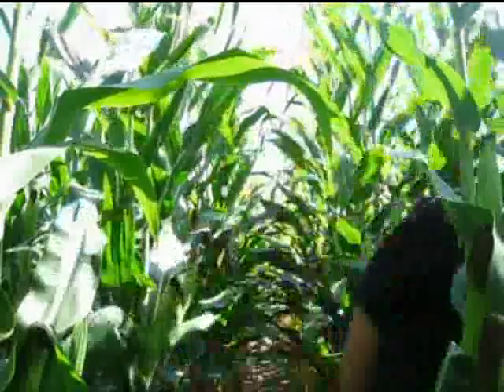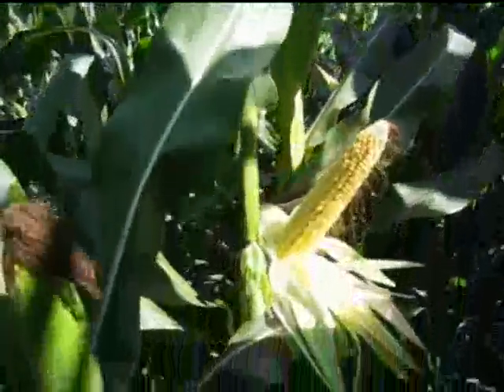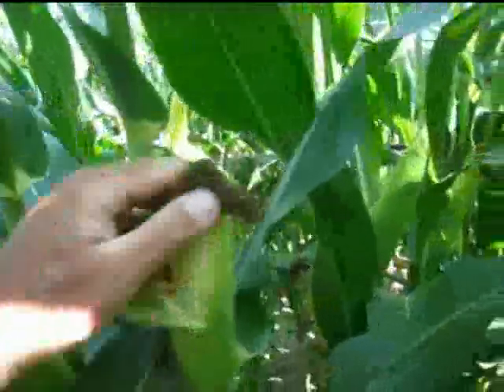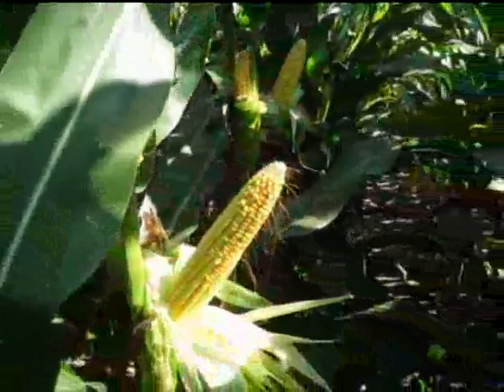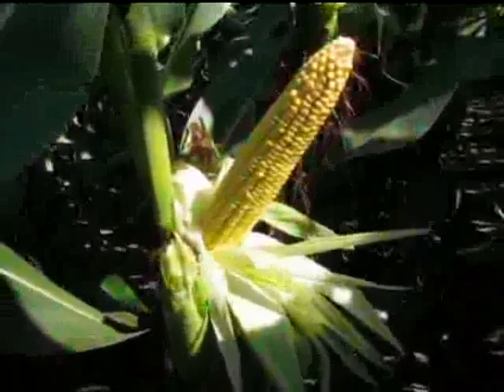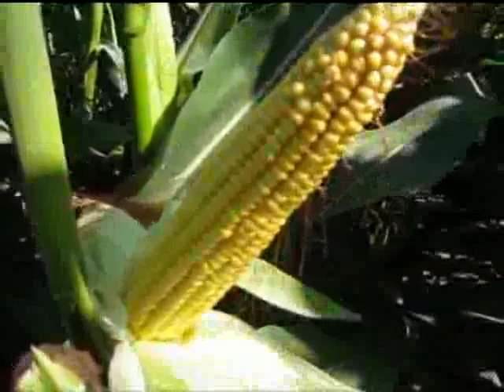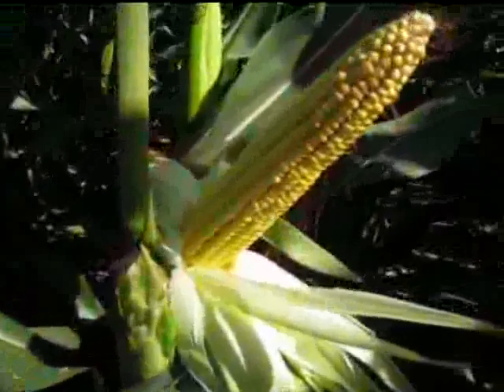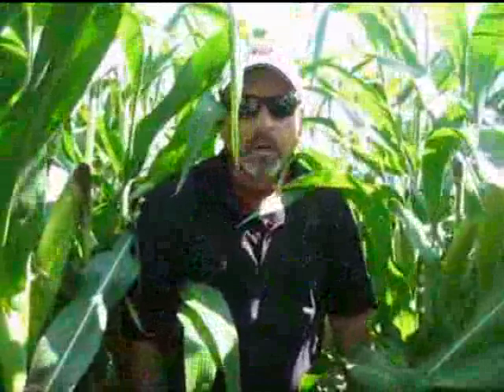Checking Corn Going from Milk to Dough. Pride Seeds Field Talk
Fred Sinclair from Pride Seeds takes a look at a corn field in 2009, that is going from the milk to dough stage.